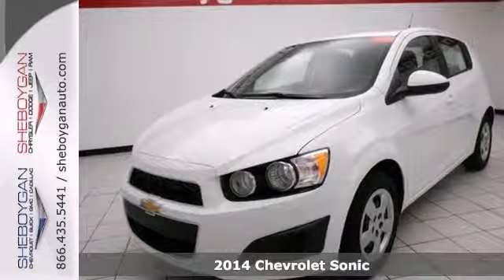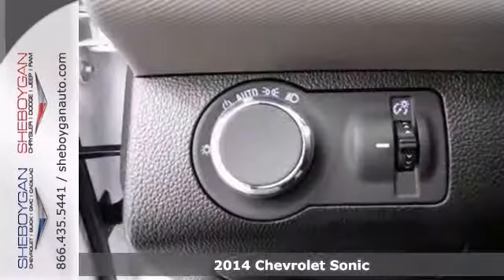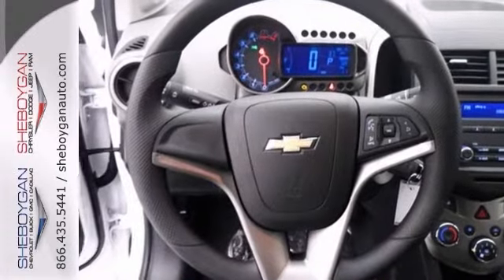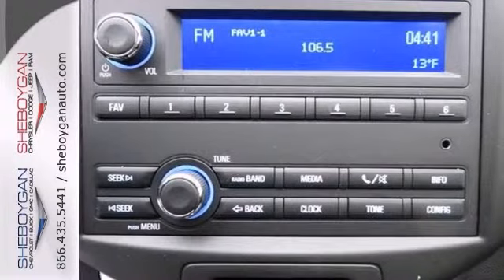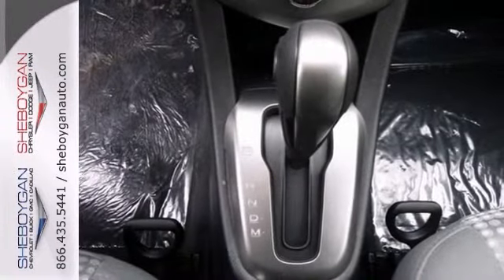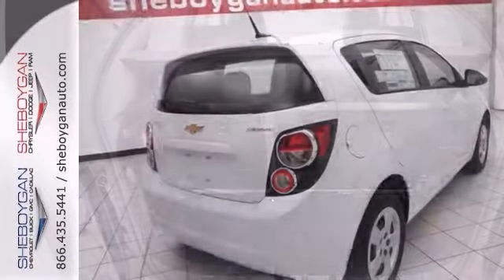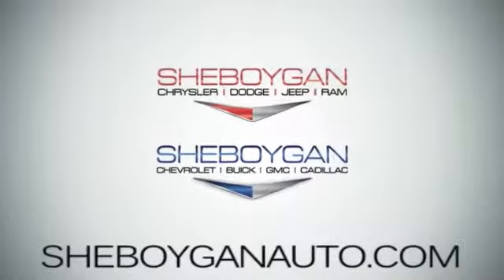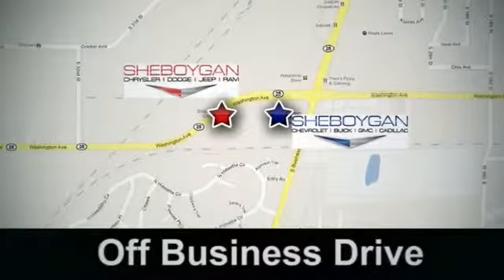2014 Chevrolet Sonic Madison WI Milwaukee, WI A9923 - SOLD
Year: 2014
Make: Chevrolet
Model: Sonic
Trim: LS Auto
Engine: 1.8L 4 cyls
Transmission: Automatic 6-Speed
Color: Summit White
Stock #: A9923
This tip-top 2014 Chevrolet Sonic LS Auto would look so much better out doing all the stuff you need it to instead of sitting here unutilized on our lot.. Spotless!! Standard features include: Bluetooth Remote power door locks Automatic Transmission 4-wheel ABS brakes Air conditioning Audio controls on steering wheel Traction control - ABS and driveline Tilt and telescopic steering wheel Head airbags - Curtain 1st and 2nd row Passenger Airbag 138 hp horsepower 1.8 liter inline 4 cylinder DOHC engine 4 Doors Front-wheel drive Compass External temperature display Tachometer Interior air filtration Power steering Clock - In-radio display Trip computer Satellite communications - OnStar Directions & Connections Rear spoiler - Lip Intermittent window wipers Privacy/tinted glass Rear wiper Rear bench seats Front seat type - Bucket Knee airbags - Driver and passenger Daytime running lights Dusk sensing headlights Stability control Tire pressure monitoring system Transmission hill holder Rear defogger Center Console - Full... Are you looking for a Dealership you can trust and actually enjoy your car buying experience...look no further. Our Mission Statement is to treat our customer's with enthusiasm in providing automotive products and services that exceed your expectations. Now many dealers may say things like this however at Sheboygan Chevrolet Chrysler we "walk it" with pride! Our Sales personnel are non-commissioned which means we pay their wages not you! Having trouble finding that perfect vehicle...please allow Sharon or Steve in our Internet Department help find it for you!

Address:
3400 S. Business Drive